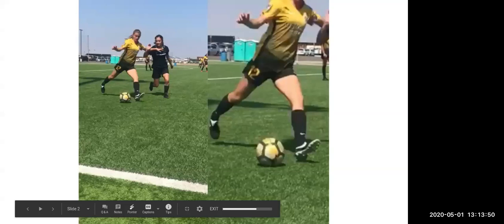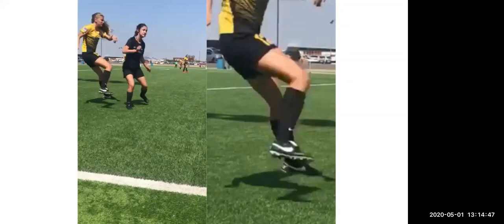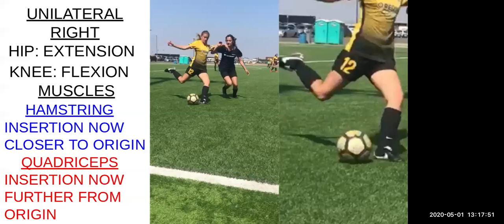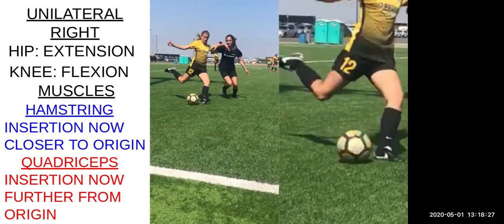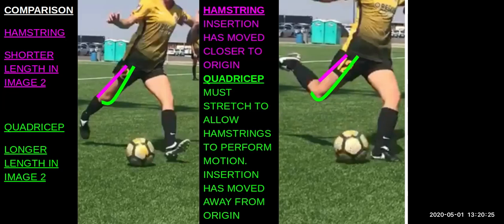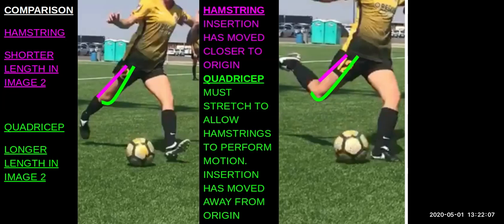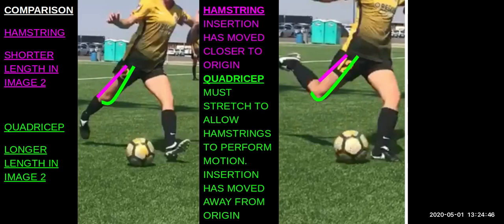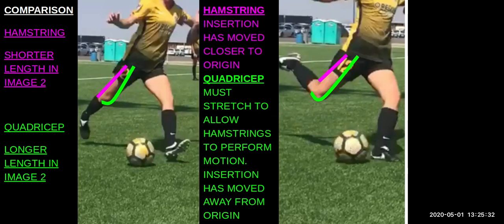Part 1 Muscles of the Thigh: Biomechanical Analysis Quadriceps Hamstring Activation Patterns: Part 1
The instructional piece analyzes the effects of both the quadriceps and hamstring muscle groups have on range of motion movement patterns of a female soccer player as striking of the ball occurs. This biomechanical analysis breaks down multiple phases of striking of the ball and correlates activation of agonistic and antagonistic muscle on the involved side striking leg. Part 1 incorporates the initial stages of the swing phase of the leg as it approaches the ball to make contact and discusses how flexibility relates to these stages.